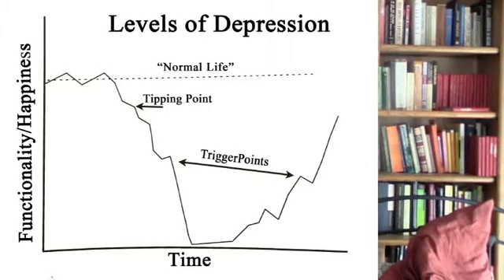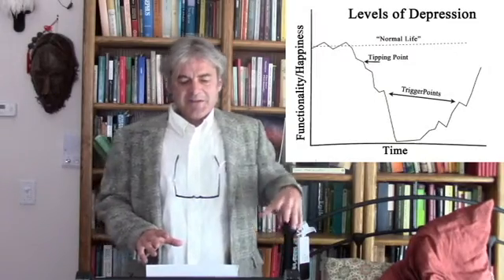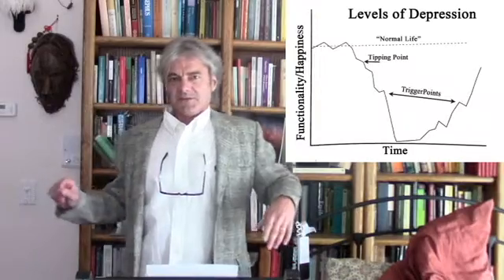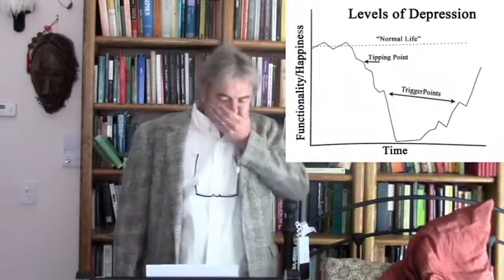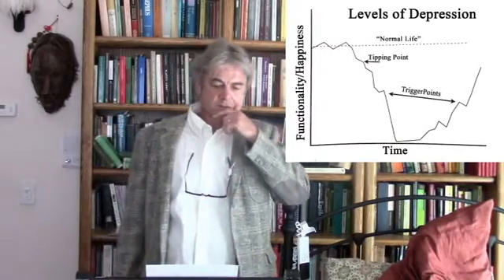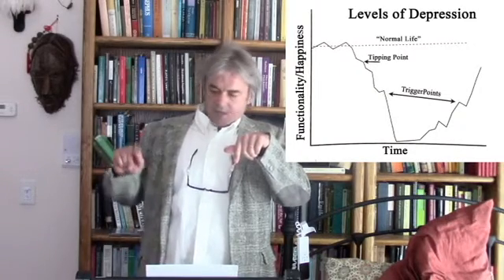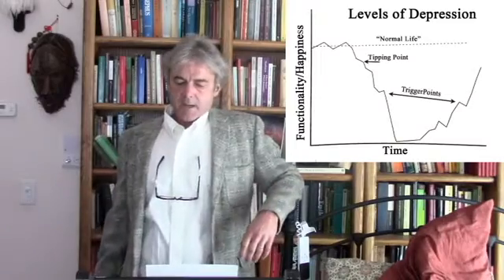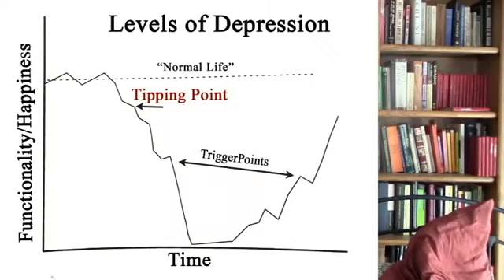Depression Series # 3 - Levels of Depression Session Two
If you or a loved one are suffering with depression this is a must-see series of videos.  In session two I talk about the necessity of understanding the tipping point of depression - the slide into deeper depression. Using reason to understand that you or a loved one are emotionally/psychologically "going under" will help you or your loved one get timely treatment.
Please Post any insights you have to share, it is my hope that we can all learn something helpful and/or gain strength from each other.